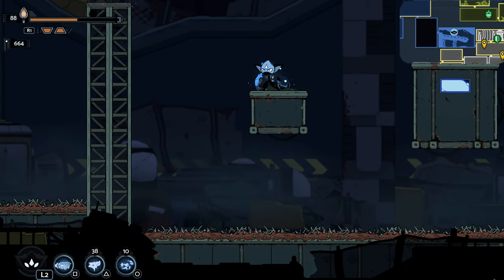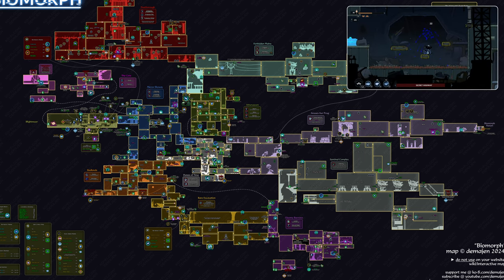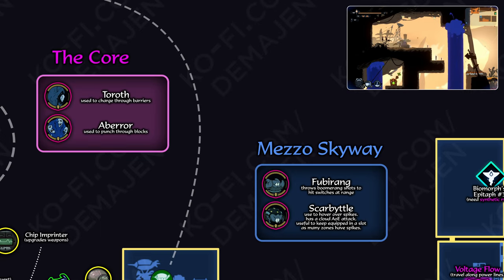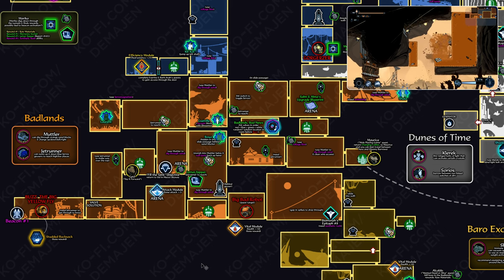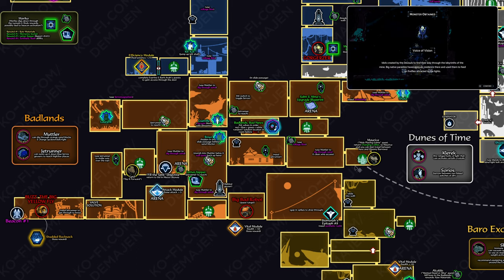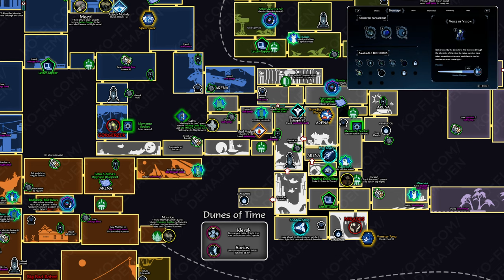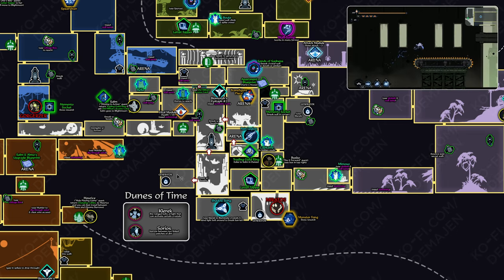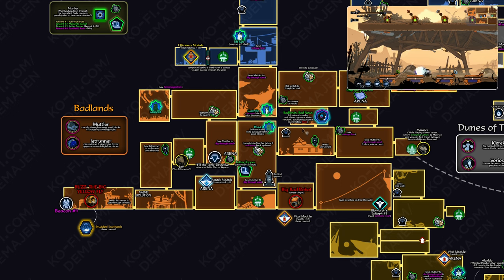Biomorph | 100% Map — All Bosses, Upgrades, Abilities, Secrets & More!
REMEMBER the version shown in the video will almost certainly be outdated. USE THE FILES LINKED IN DESCRIPTION/PINNED IN TOP COMMENT.

THIS VIDEO CONTAINS SPOILERS, OBVIOUSLY!

Trying a slightly more dynamic video style with gameplay and map and switching between. As always, these videos are off-the-cuff and unscripted, so it'll be too long and all over the place, but I think I get my points across.

Biomorph 100% Map Pack

Map features:

►All 45 chests
►All bosses
►All 23 arena locations
►All letter tappers
►All 15 weapon chips
►All 22 mementos
►All 14 memento sockets
►All 8 metroidvania ability locations
►All blueprints
►All 10 attack module and 15 vital module upgrade locations
►Both healing potency and all 3 healing capacity upgrades
►All shop inventories
►All quests and quest items, with notes
►All unique enemy types with notes on their powers/attacks & where to use them
►All endgame items
►All 39 scargato locations
►All 9 epitaph locations
►All 34 raw materials, 28 logic blocks, and 23 laurentium locations
►All 11 letter-tapper locations
►All 35 savepoints
►All map station locations
►All objectives
►Notes on the endings
►All locked doors and how to open them
►Extra lines to break up/show rough layouts of larger/more complicated rooms
►All 12 Will locations for your record collection
►All vital NPCs
►Everything else I could think of

for a list of games I've made free maps for.